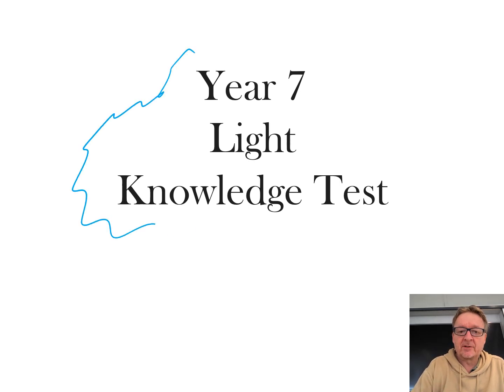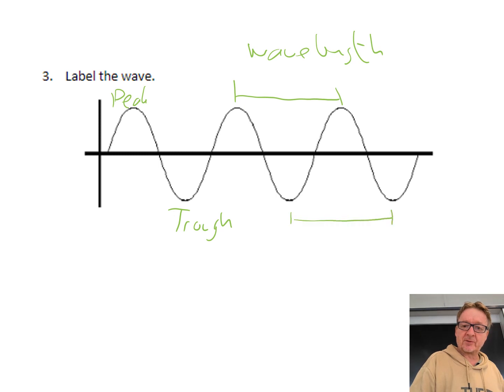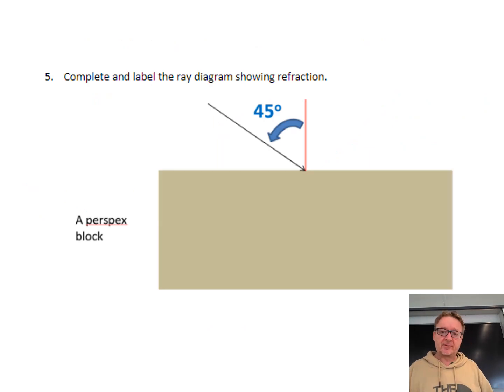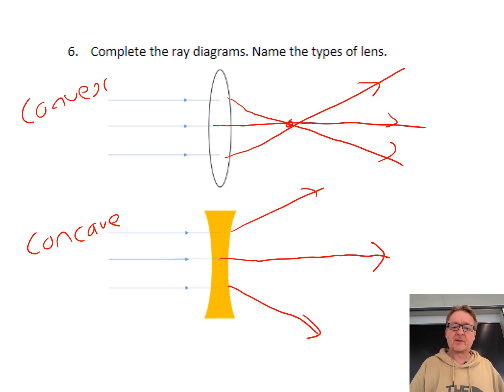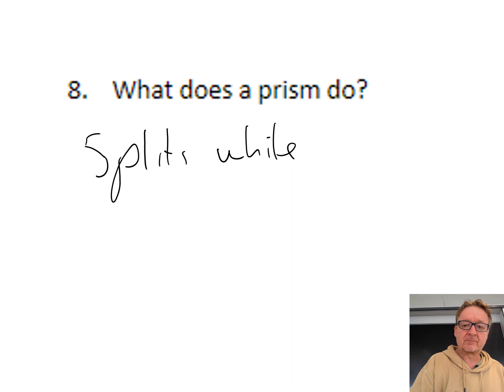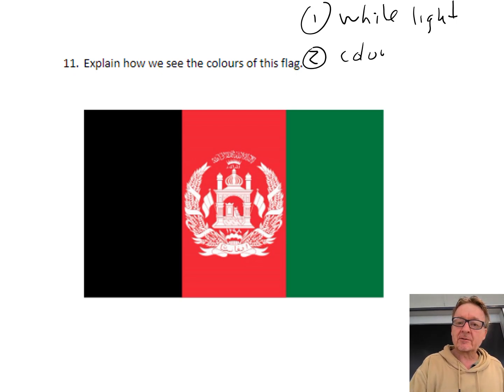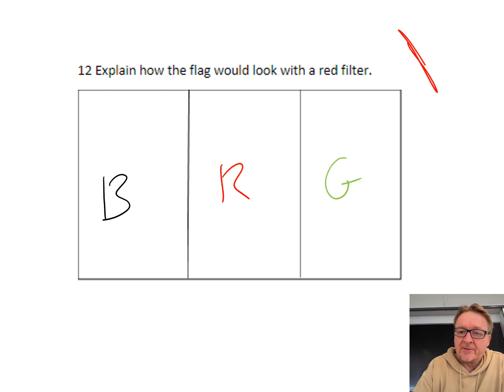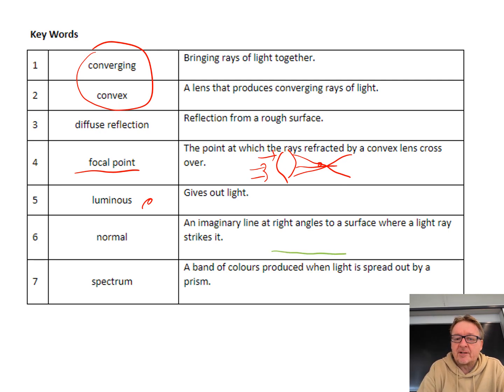08 Knowledge test light too video